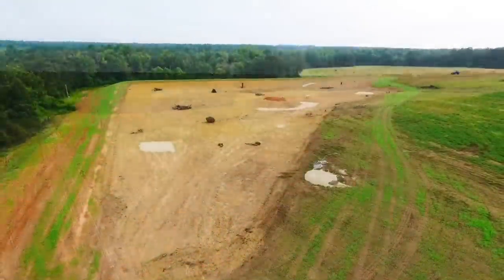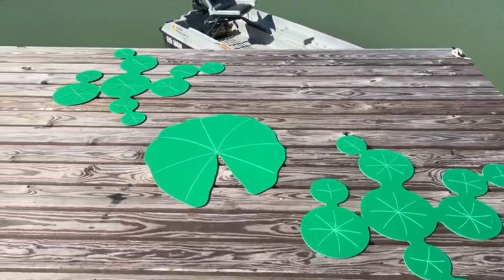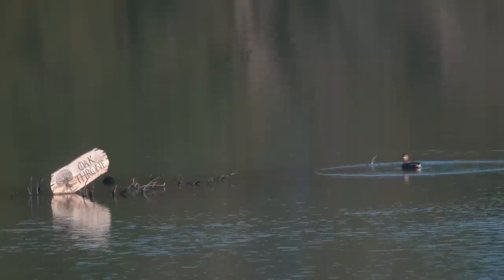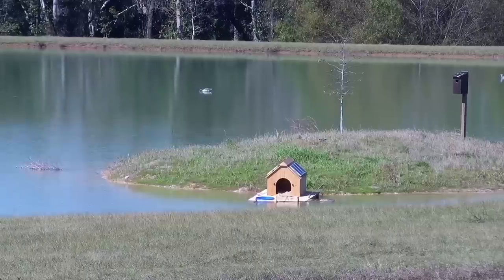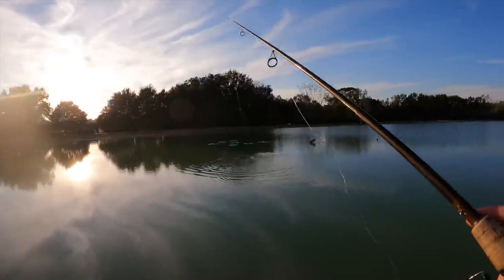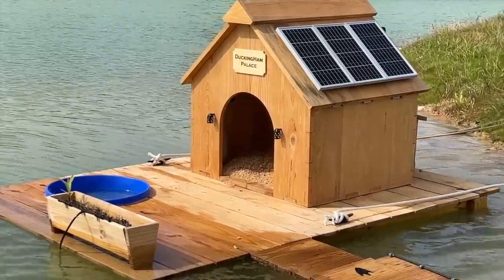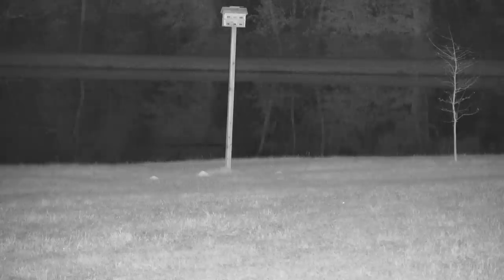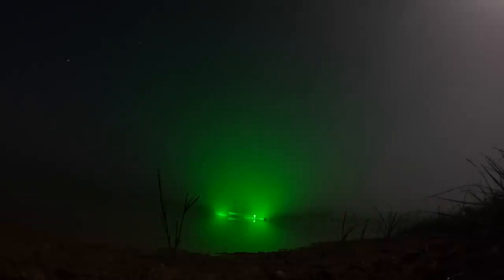Building a 5 Acre Pond! (Adding Lily Pads and Vegetation)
Building a 5 acre pond for our two pet bass!